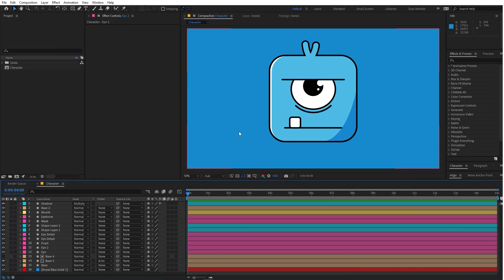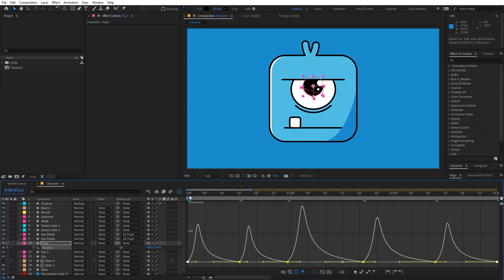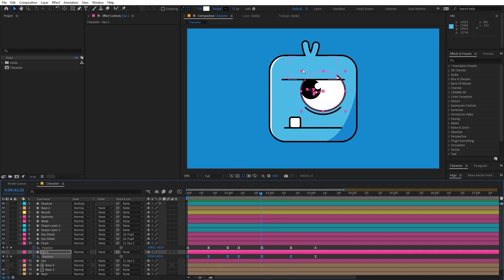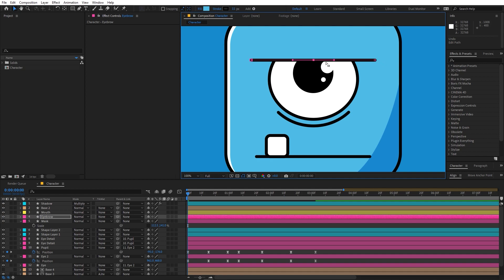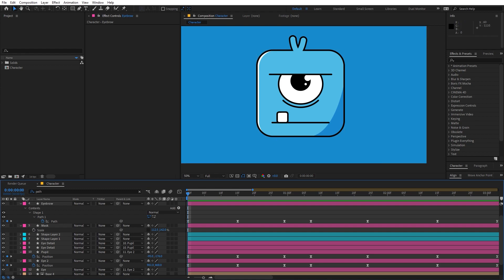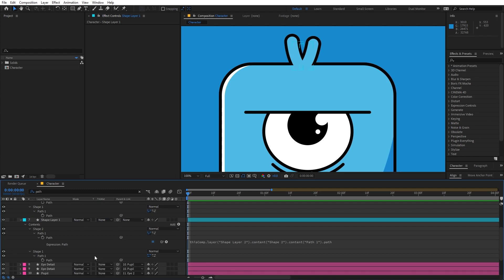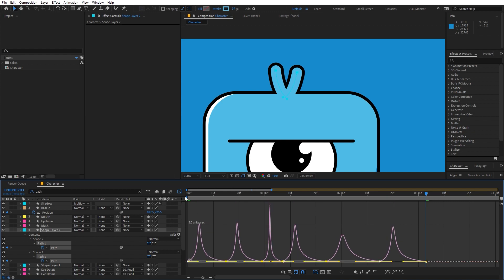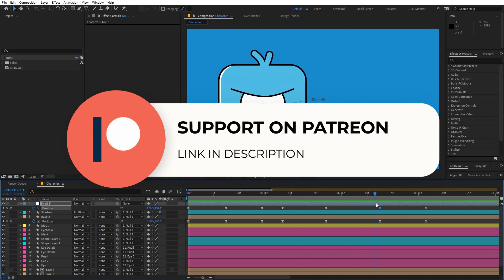Cartoon Character Animation in After Effects - Simple and Easy | Part 2 Animation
Hi, In this After Effects Tutorial you will create Cartoon Character Animation in After Effects without using any plugins. First, we will create the character in after effects using only shapes, and then in part 2, we will animate the cartoon character using only After Effects.

Motion Nations